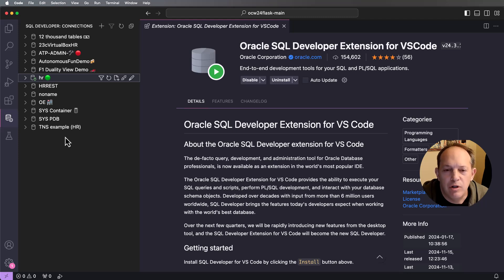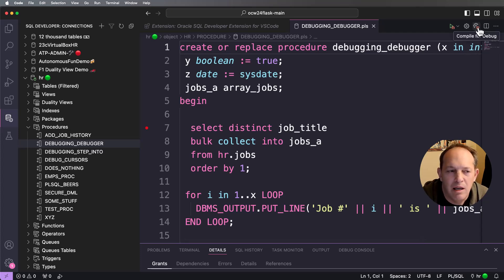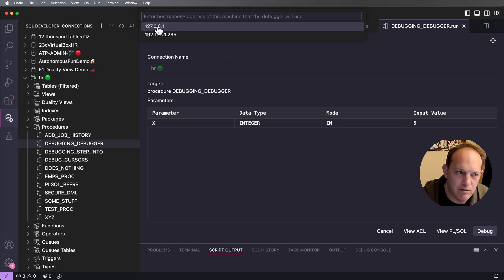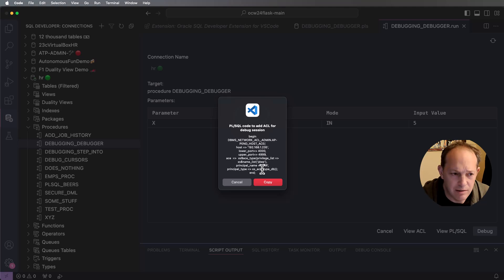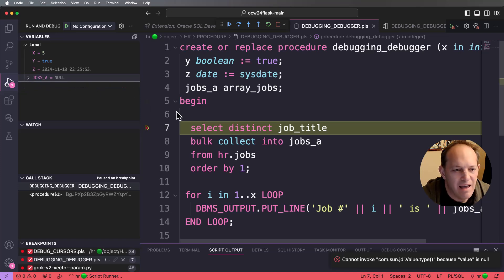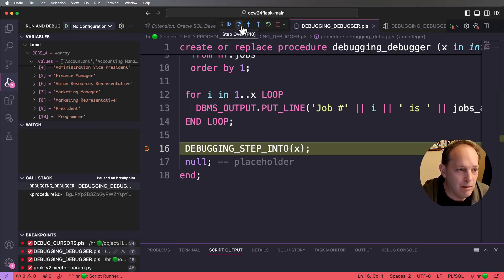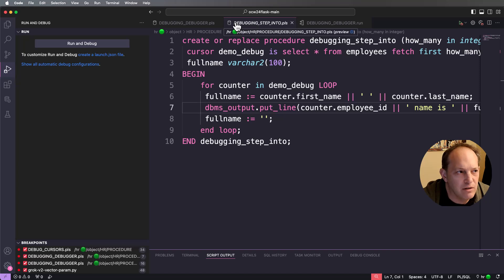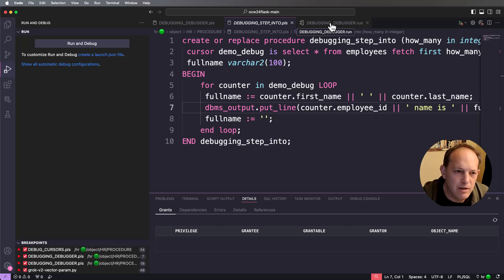Debugging PL/SQL with the Oracle SQL Developer Extension for VS Code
In this short video, Oracle product manager, Jeff Smith, will demonstrate how to step through your PL/SQL programs using the debugging feature in VS Code and the Oracle SQL Developer Extension.

The example in this video can be found in the following link, complete with all the code you need to setup the same scenario.